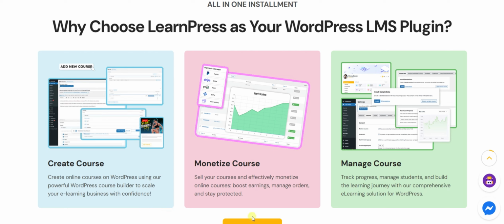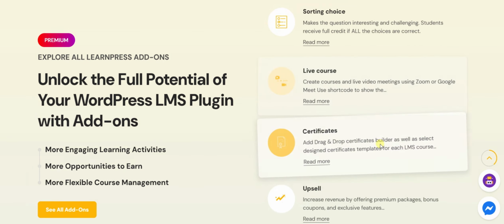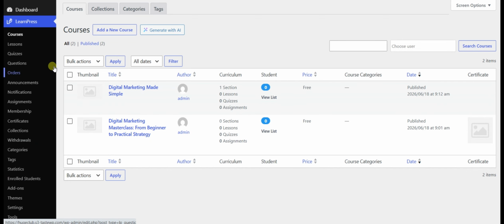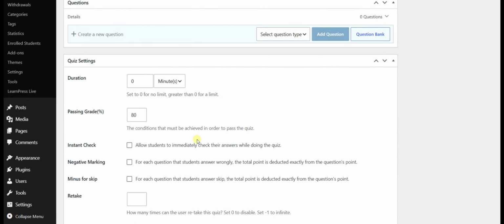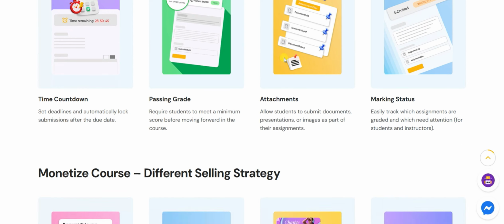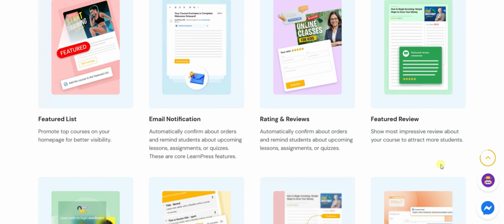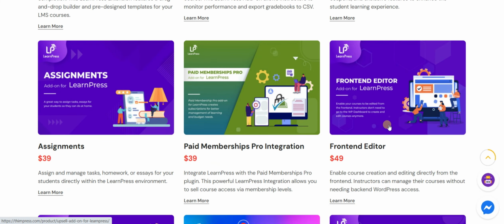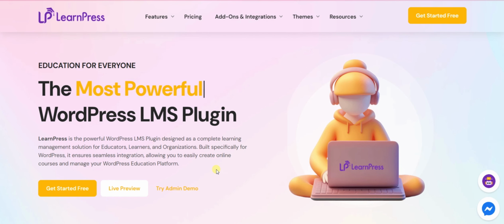WordPress LMS Plugin Tutorial: LearnPress Complete Walkthrough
🚀 LearnPress Feature Showcase | WordPress LMS Plugin

🎓 In this video, we take a quick look at LearnPress, a powerful and easy to use WordPress LMS plugin for creating, managing, and selling online courses.
🌟 LearnPress is a great choice for teachers, coaches, trainers, course creators, online schools, and anyone who wants to build an eLearning website with WordPress.

🔥 Get LearnPress for free or unlock all premium add-ons with the LearnPress Pro Bundle

✅ What you will see in this video:

📌 LearnPress overview
📌 WordPress LMS dashboard
📌 Drag and drop Course Builder
📌 Lessons and quizzes
📌 Add ons and integrations
📌 Course monetization options